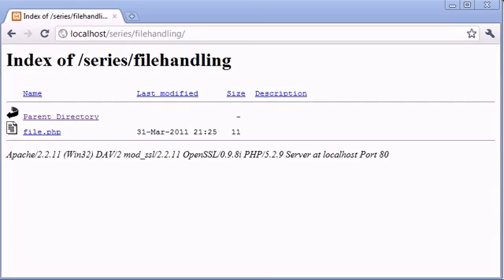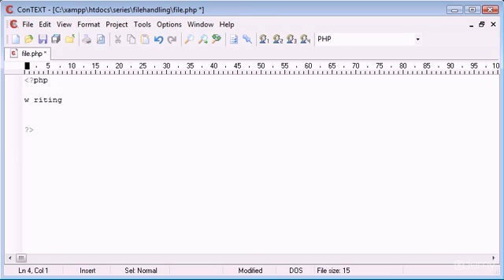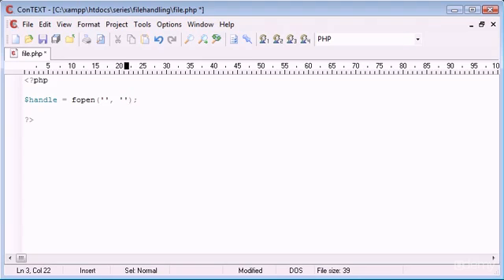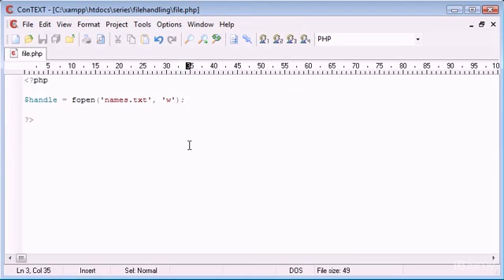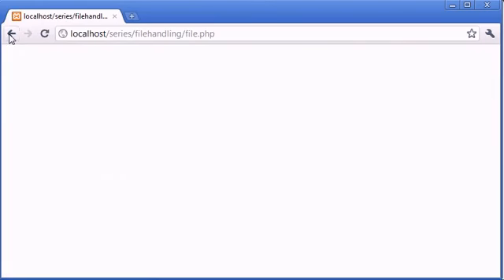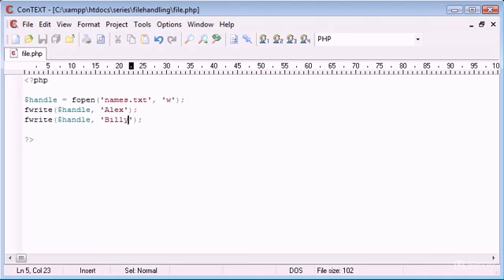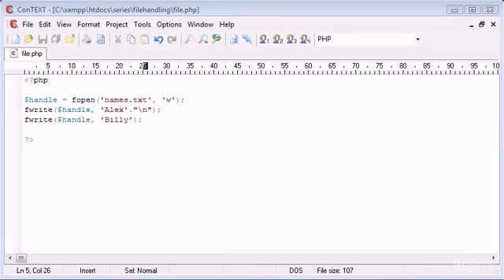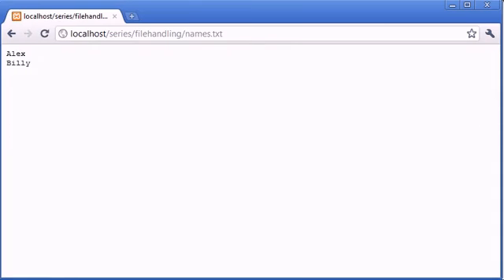077 File Handling Writing to a File